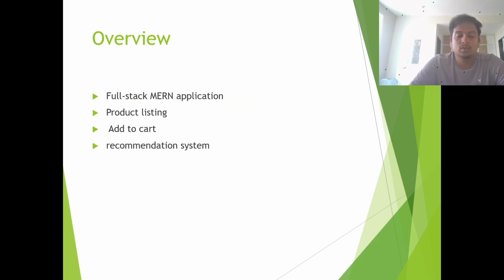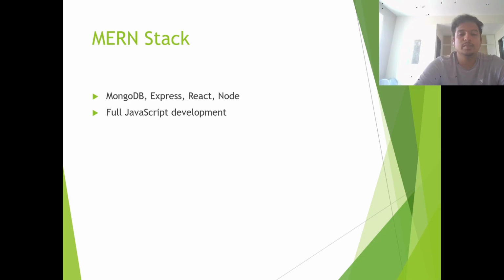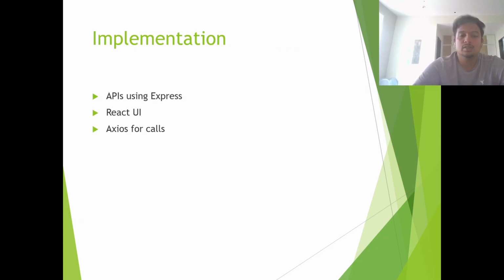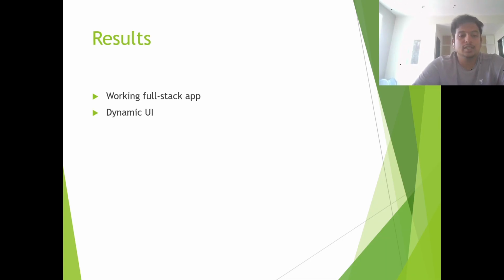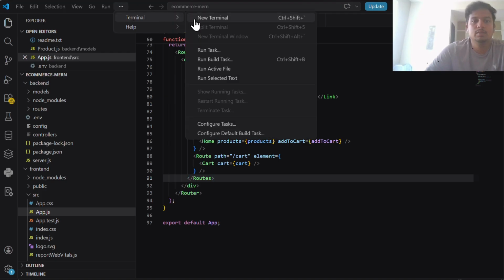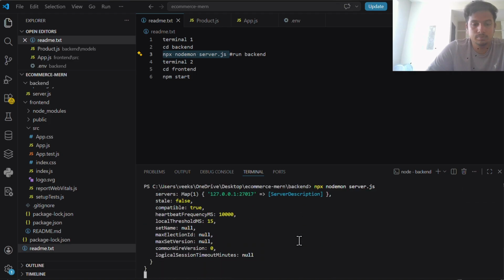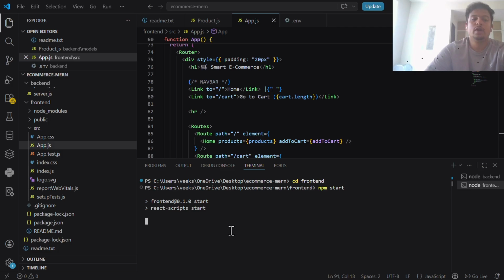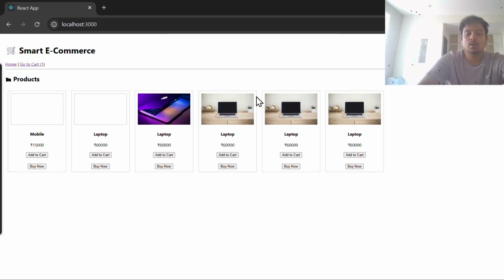Smart E-commerce full stack application for emertex internship